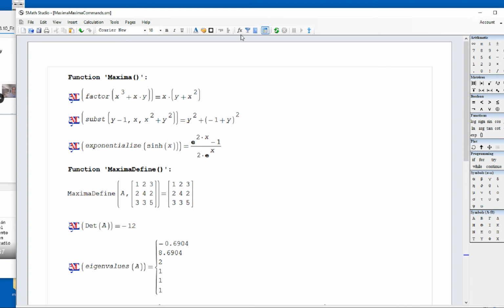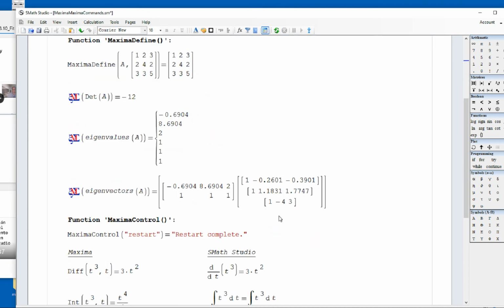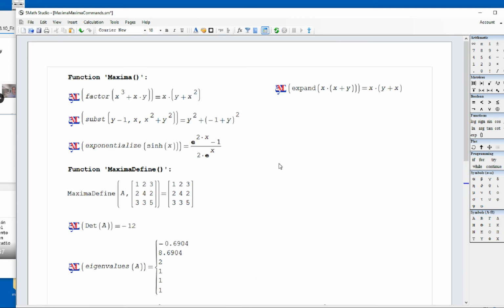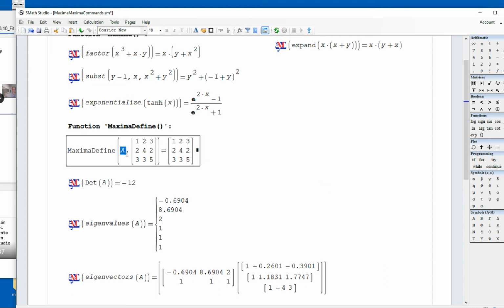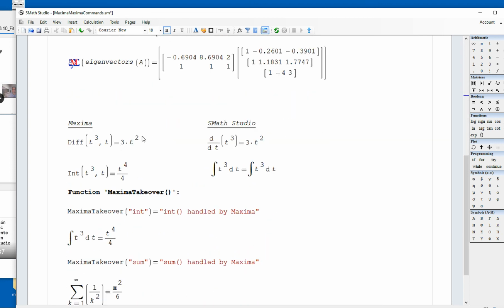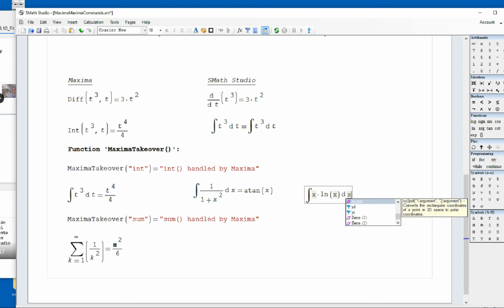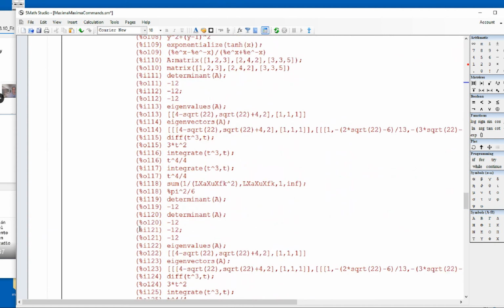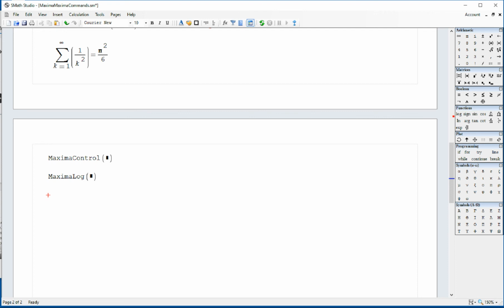8.11 Functions 'Maxima...' in the Maxima plugin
This video shows examples of a number of functions in the Maxima plugin that start with the prefix 'Maxima'.  These are the 'Maxima' function, to activate Maxima commands from SMath Studio, the 'MaximaDefine' function to define objects in SMath Studio that operate in Maxima, function "Maxima Control' to control de operation of Maxima,  function 'MaximaTakeover' to allow some Maxima commands take over operation in SMath Studio, and function 'MaximaLog' to check the log of operations you have run in Maxima from SMath Studio.